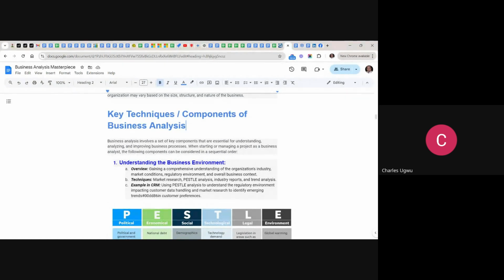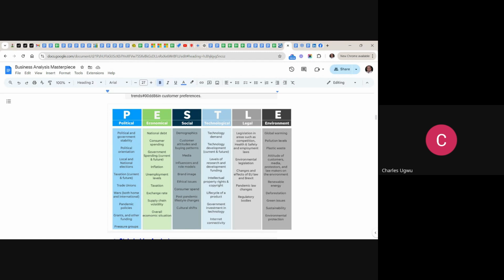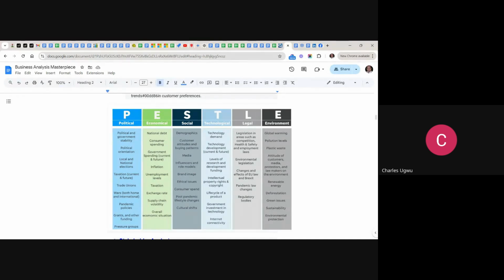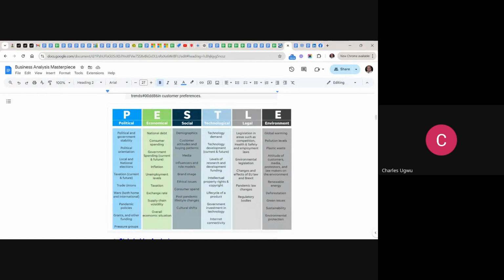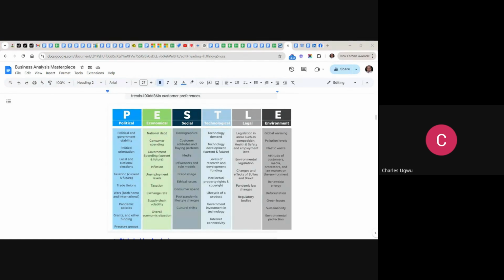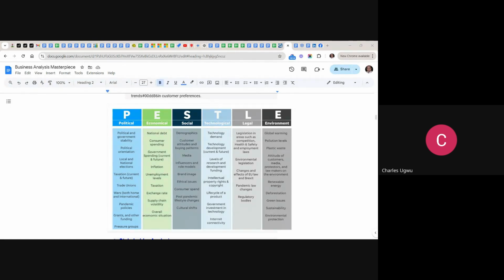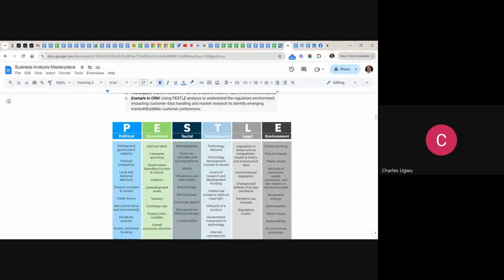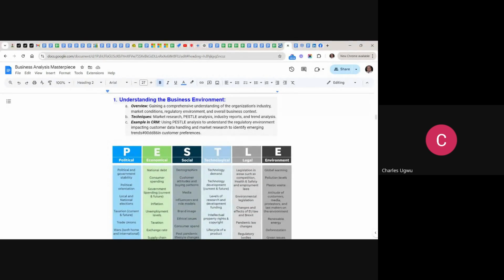31. Key Techniques In Business Analysis 1- Understanding the Business Environment with PESTLE